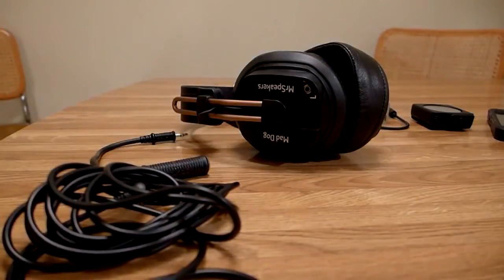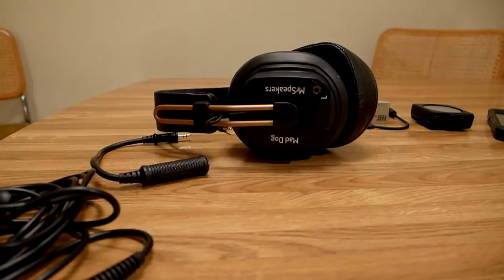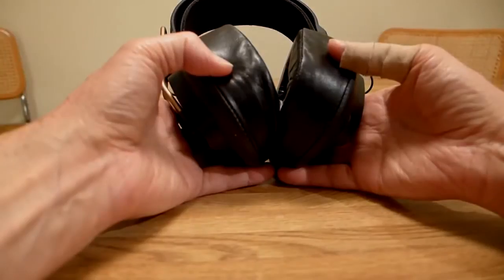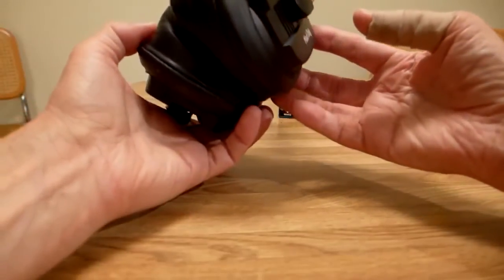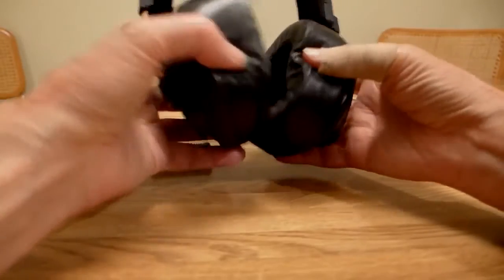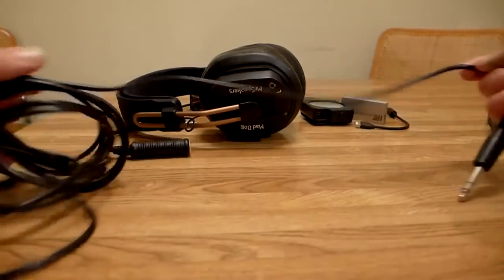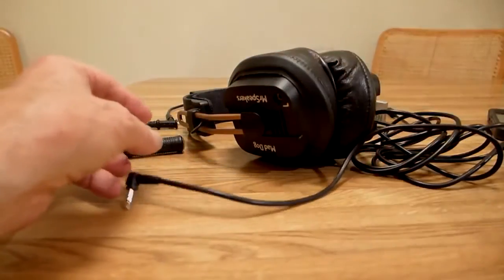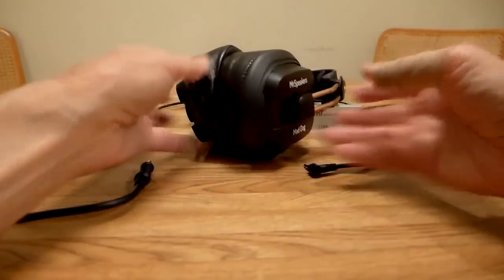Mr Speakers Mad Dog Fostex T50rp mod Planar Stereo Headphone review by Dale